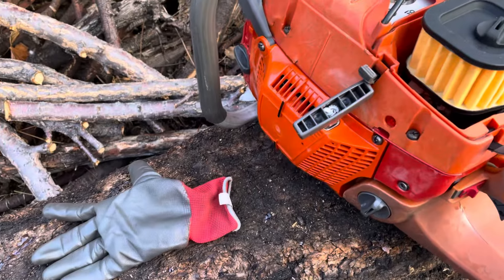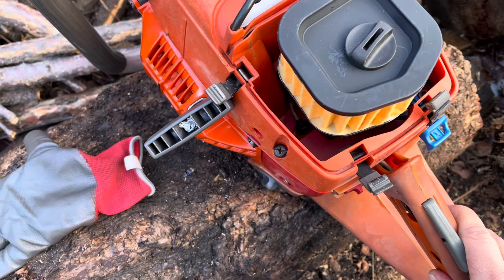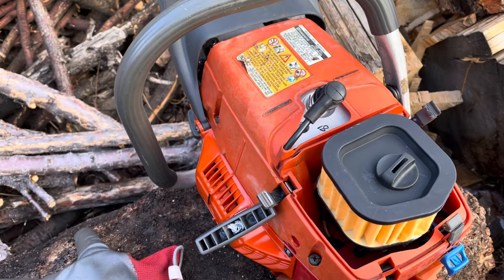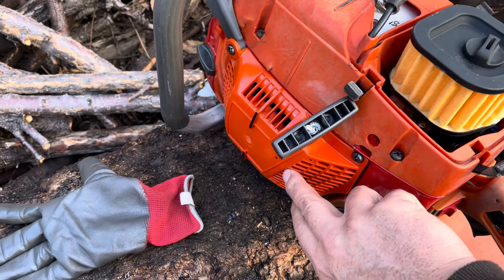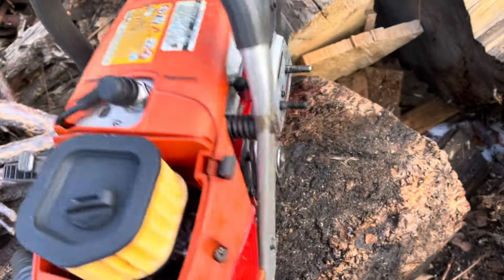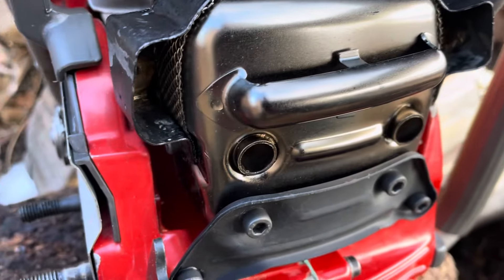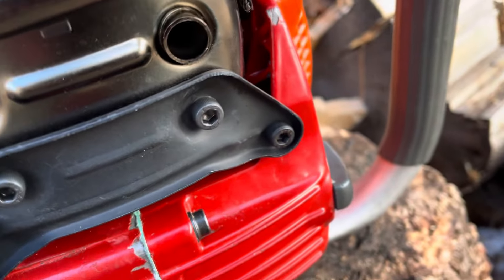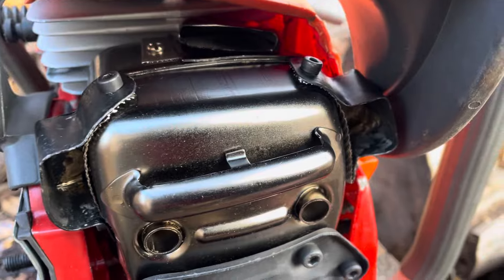One Fugly 390xp lives! 😜